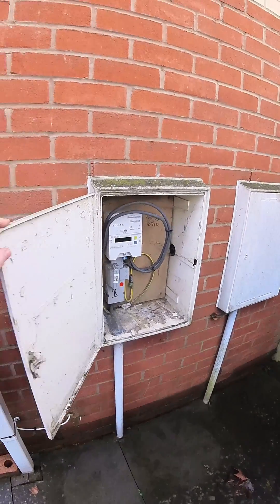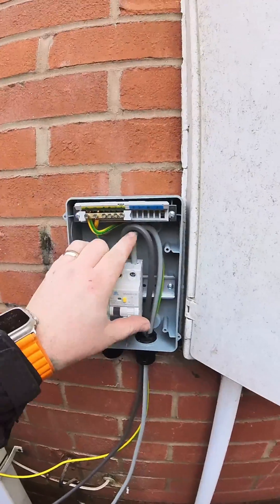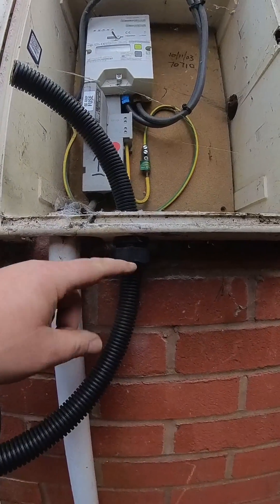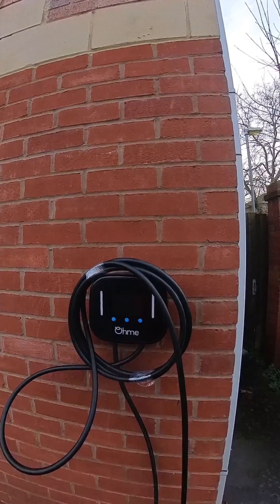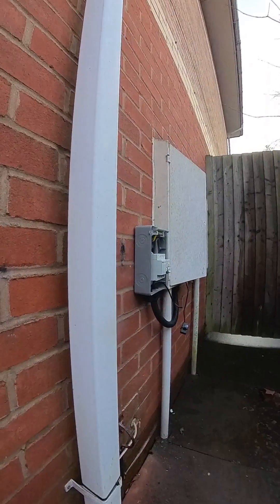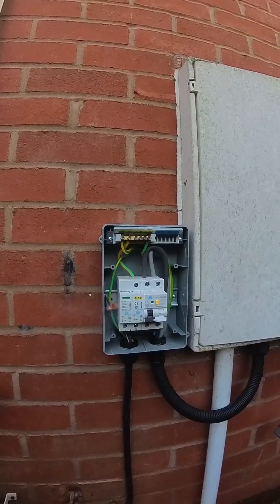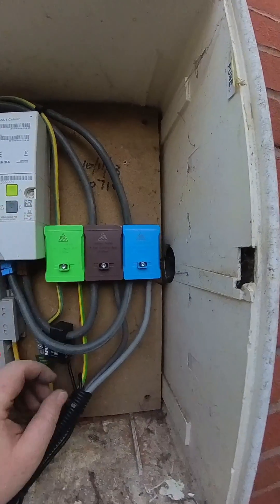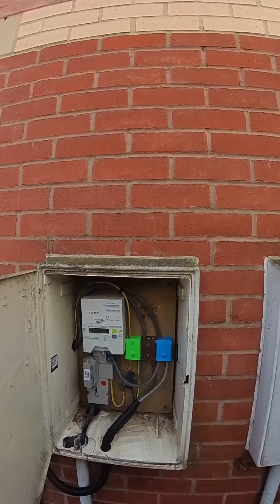OHME EV, How Do You Wrap Yours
Full installation of this Ohme home pro with WcEd external DB